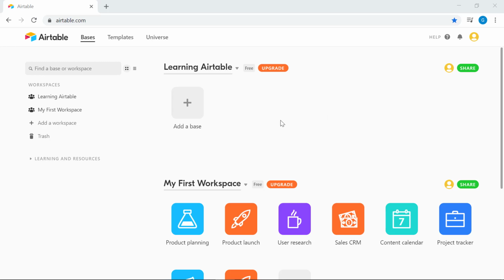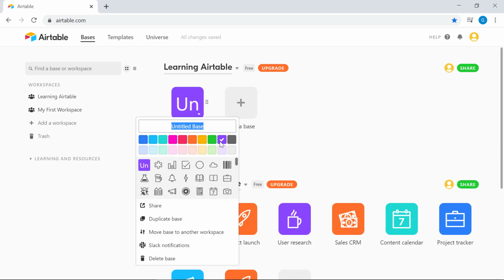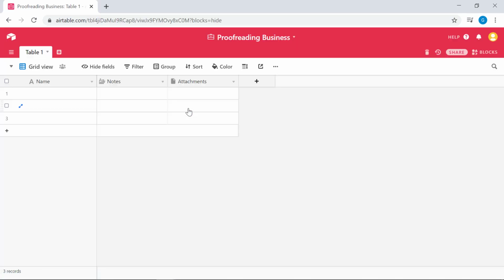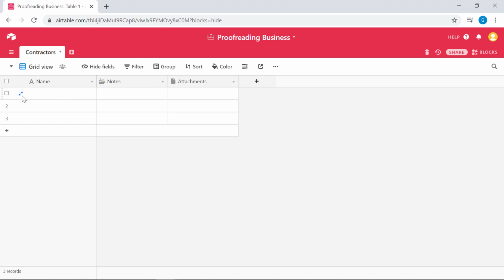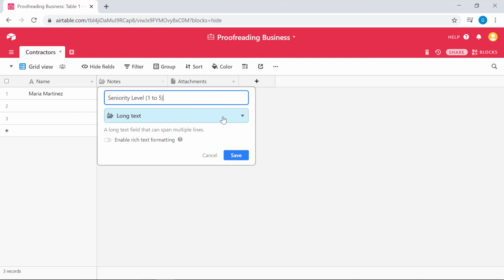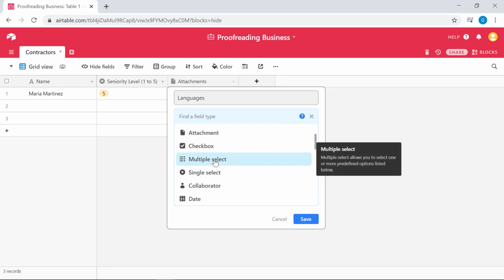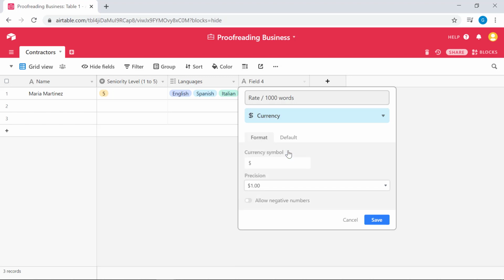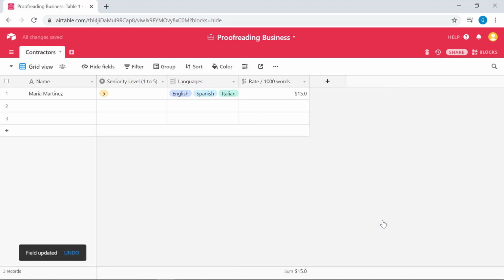Airtable - Create your first base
Simple tutorial on how to create your first base in Airtable.

Do not forget to subsribe to the channel for more lessons on Airtable and project management.